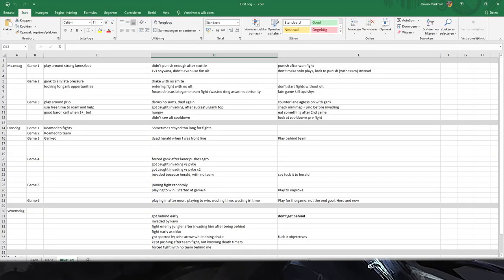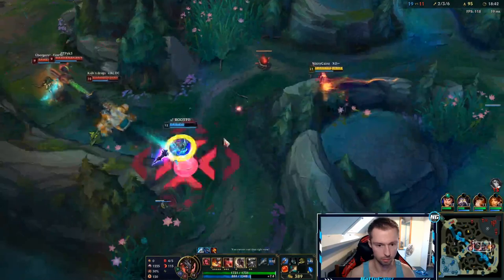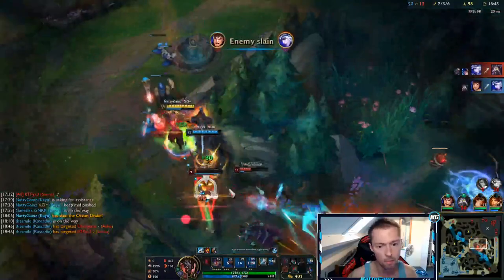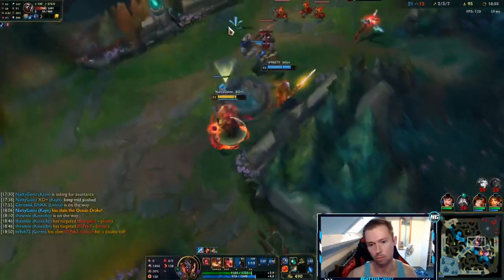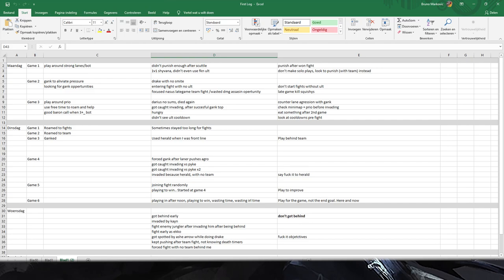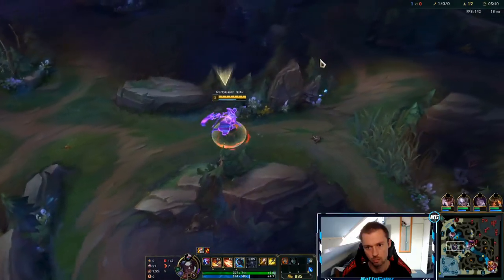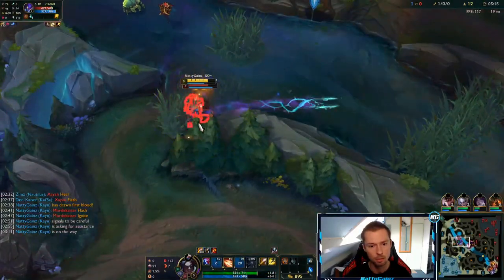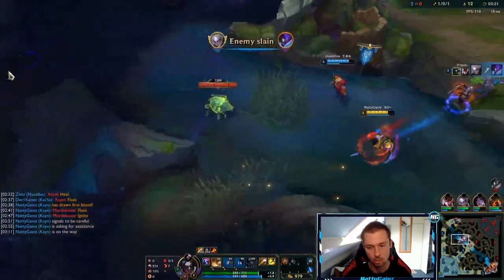How to actively Learn and Improve in League of Legends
On this channel I try to give you guys informative and helpful tips and tricks on how to improve your league of legends gameplay

Most of the tips are focused on your on mindset and mentality. I believe these two things yield the biggest results when it comes to self-improvement. Once you have these two down the rest will follow naturally.

Im still a beginner in YouTube, but I am doing my best to provide you guys with interesting and helpful content. So if you guys have any feedback, tips or just things you would like to see, don’t hesitate on letting me know in the comments. I plan on releasing videos consistently, so you’ll be notified when my upload goes life